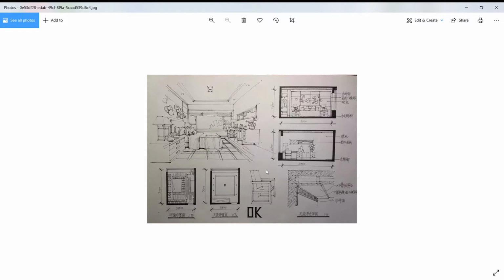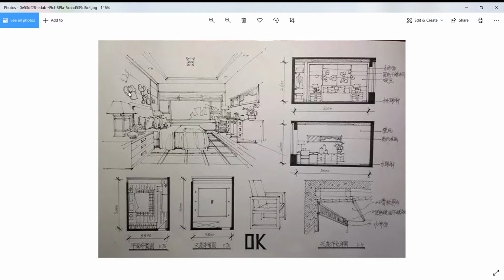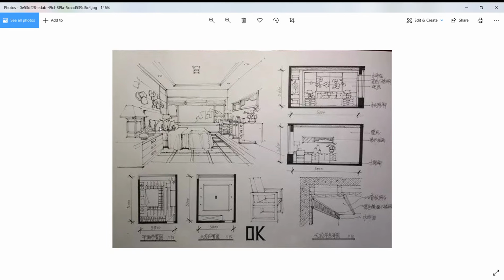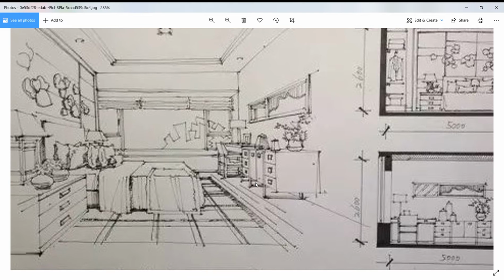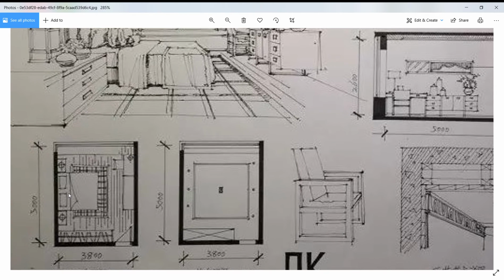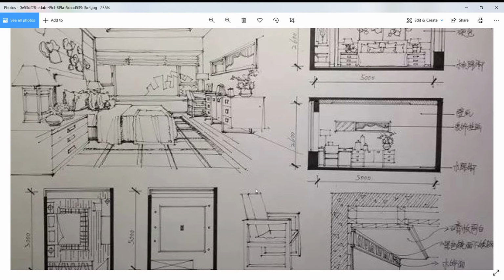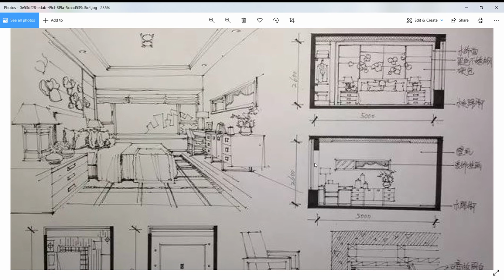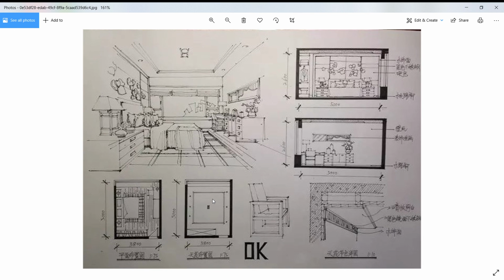01 Studying the Drawings | How to Read Architectural Sketch Design Drawings - Part 1 0f 8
This is the first  video of the 8 part series on 3D Architectural Visualization Training -Archicad Twinmotion workflow.

In this video, you will learn the quick and easy way to read architectural sketch design drawings. You will learn how to identify  the various components that make up an architectural model.

You should be able to take any sketch and model it in any modeling application.

3D ARCHITECTURAL VISUALIZATION mini course
Archicad -Twinmotion - Workflow for Beginners

FREE SOFTWARE TO START  3D Visualization

Download project files to start practicing

02 SPEED Modeling in Archicad |How to Setup, Scale and Model in Archicad - Part 2 of 8